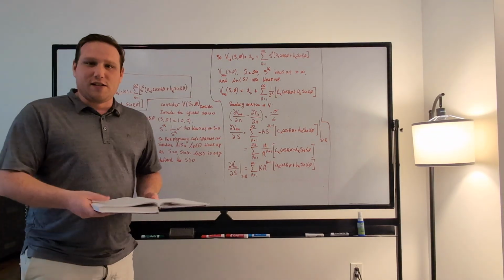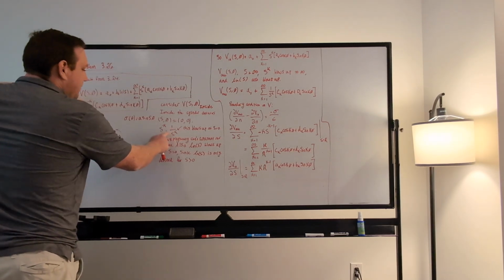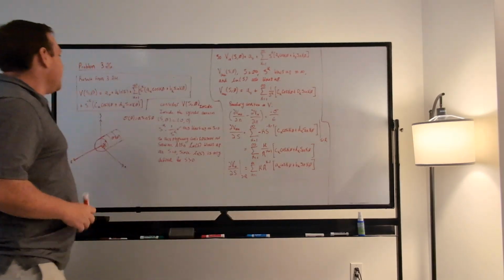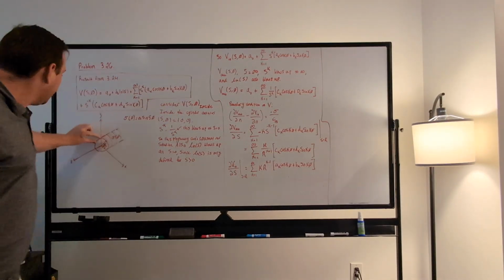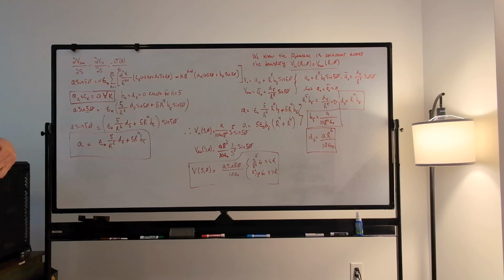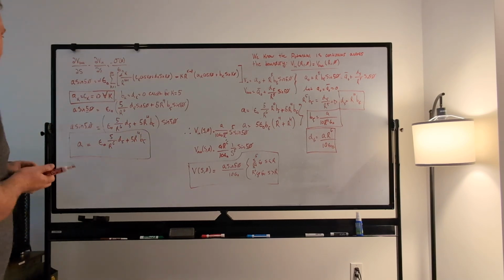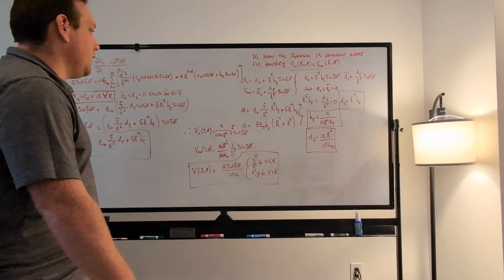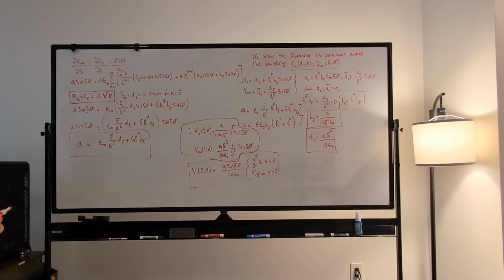David Griffiths Electrodynamics | Problem 3.26 Solution